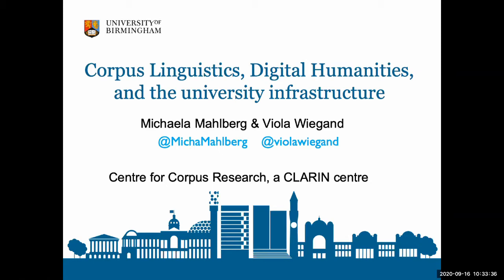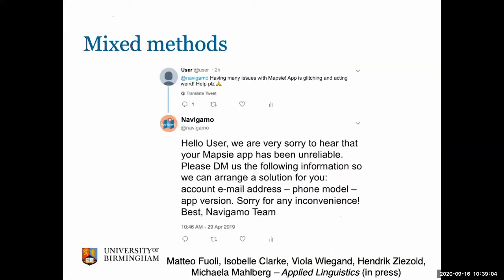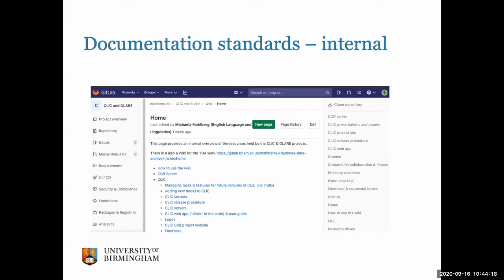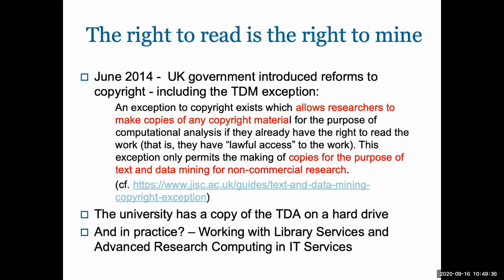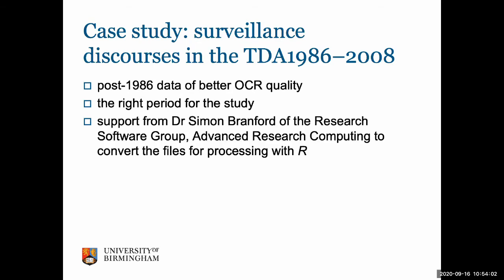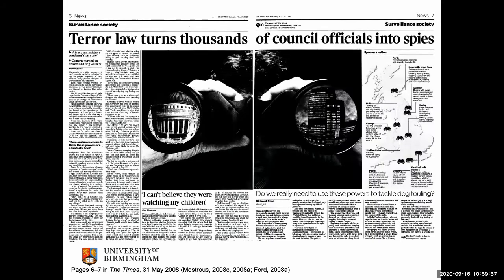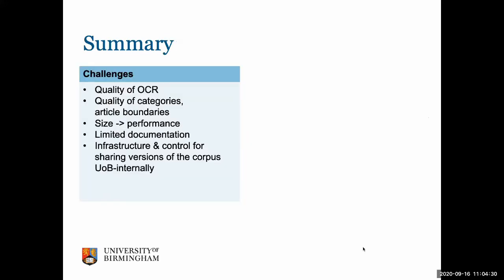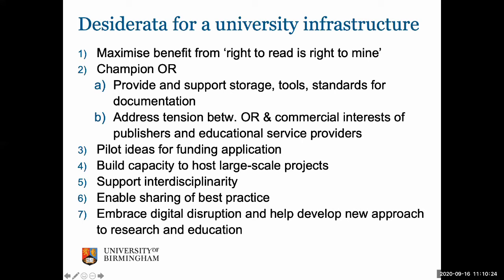Corpus Linguistics by Prof. Michaela Mahlberg & Dr. Viola Wiegand BEAR Conference 2020